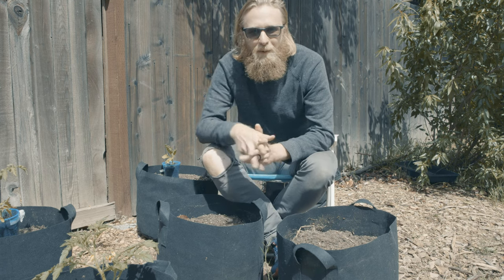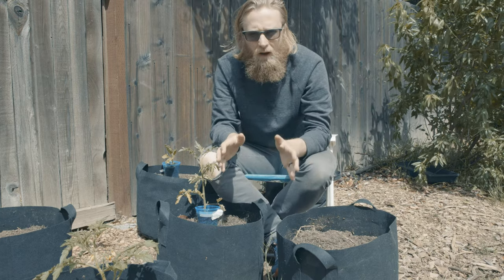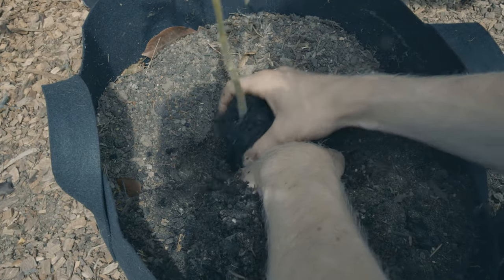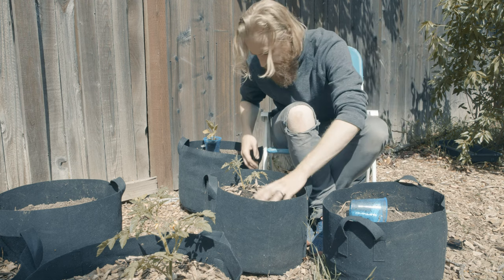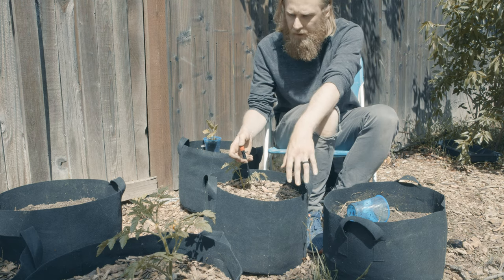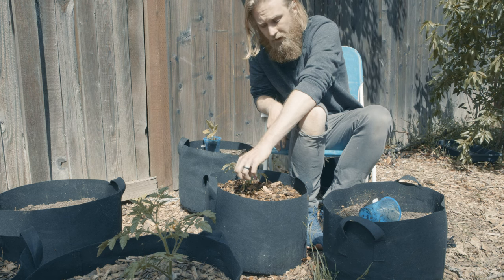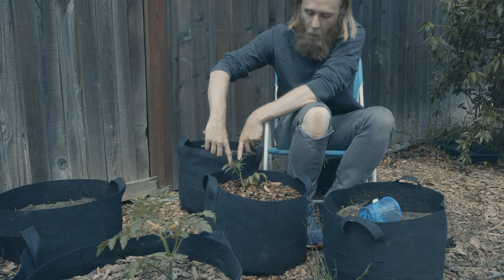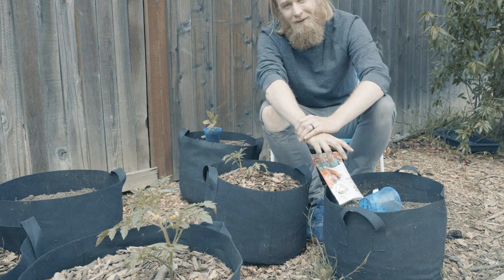How to Plant and Grow Tomatoes in Smart Pots (Fabric Grow Bags)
In this video, we plant a tomato with no bells and whistles, keeping it simple from start to finish. It takes only a few bucks in materials and 5 minutes of effort. And while it may not grow into the biggest, prize-winning tomato plant it *is* most definitely better off than all the plants that never get planted.

So if you're in the mood to start a tomato (or a whole tomato garden) but don't want to spend too much time or money from the beginning, let's give it a go together. Here's what you'll learn:

1. Selecting a container size for tomatoes
2. Potting mix and plant food
3. How and why to properly mulch your tomato plant
4. Short term and long term tomato pruning
5. Staking a tomato for ease and big harvests
6. Watering in and ongoing watering

P.S. Don't get us wrong, we *love* to geek out on cool research and techniques to maximize a harvest. But not every day ;)

Audio Attributions:
Music from Uppbeat (free for Creators!):